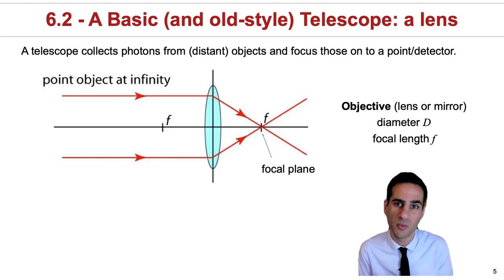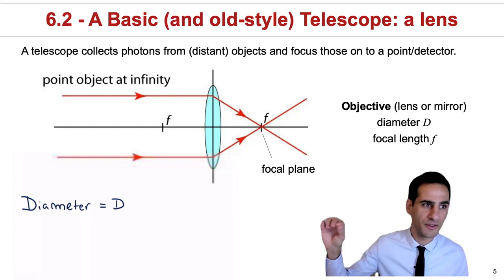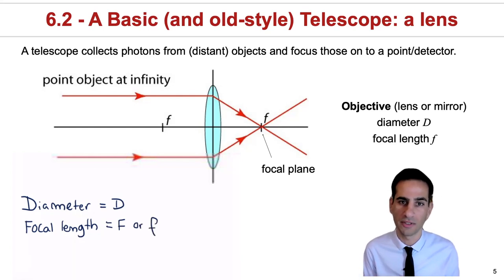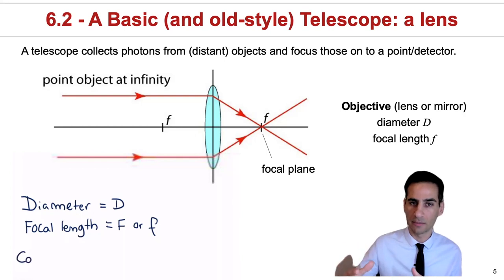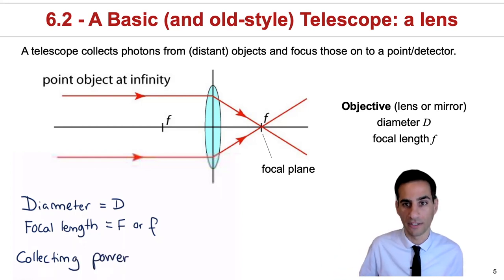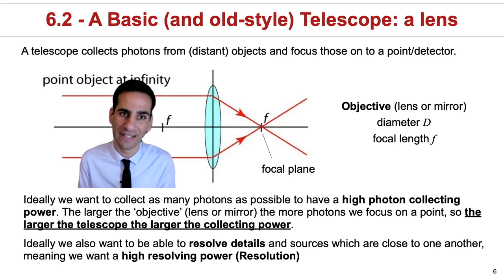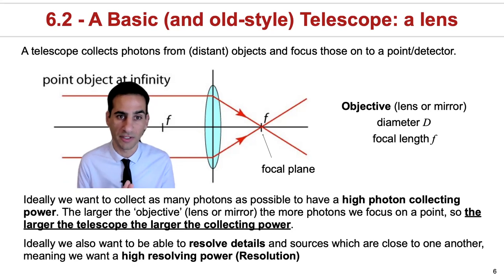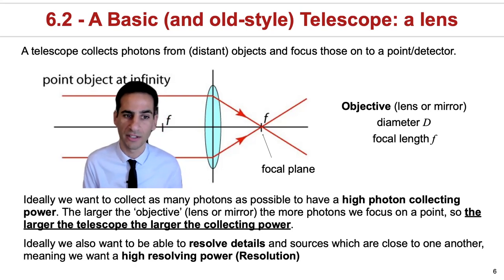6.2 - What is a Telescope? A basic (and old-style) telescope: a lens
6.2 - What is a Telescope? A basic (and old-style) telescope: a lens